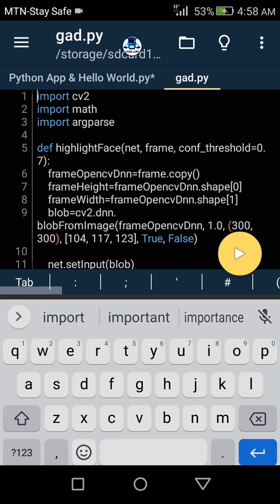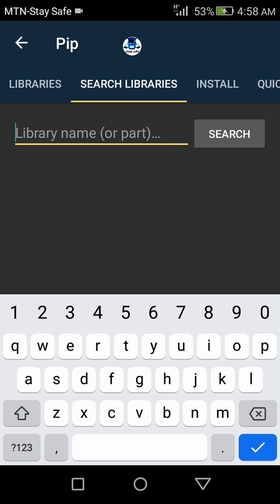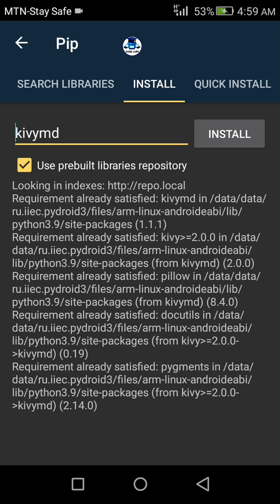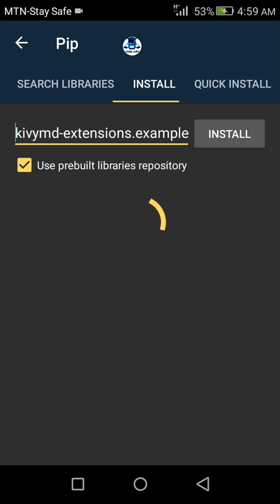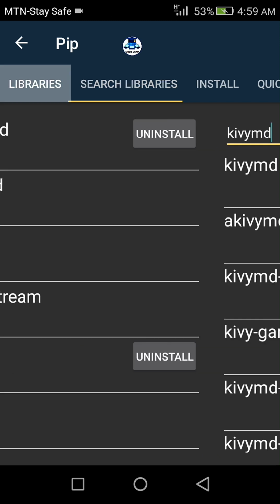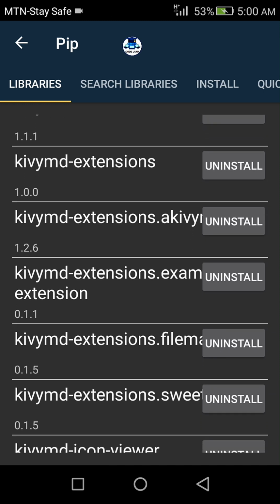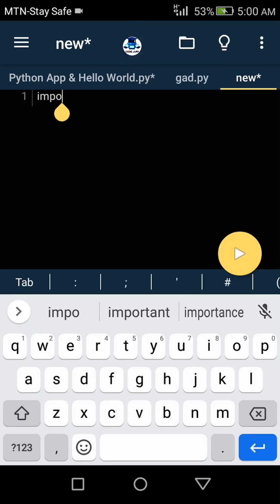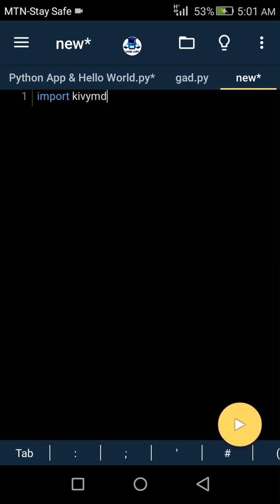Installing KivyMd on Android | Build Android & iOS apps with KivyMd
KivyMd is a framework used for building and running Applications on Android & iOS devices.